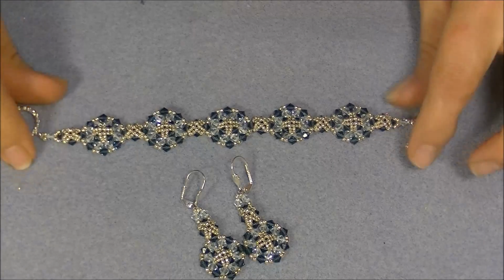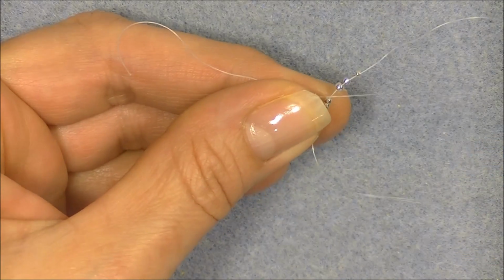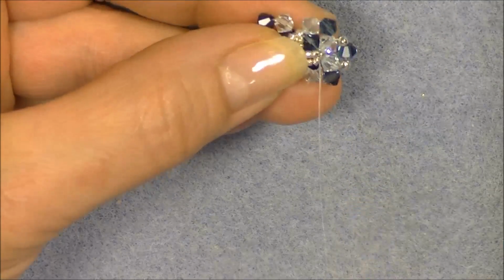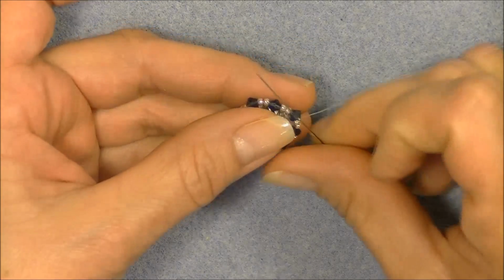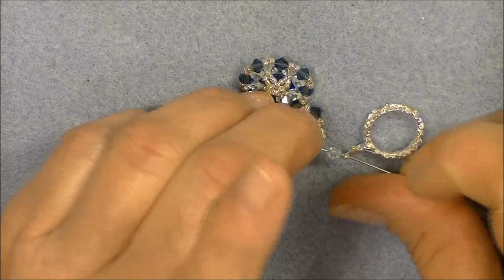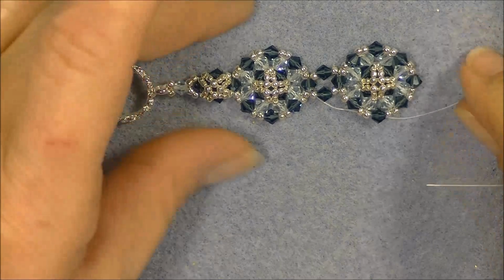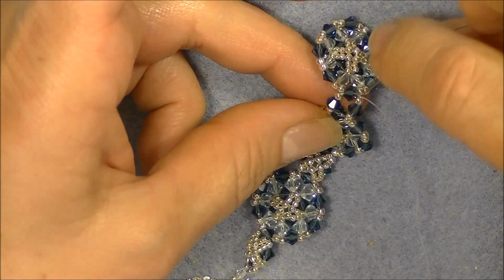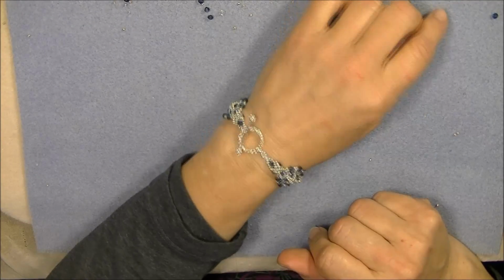Checkered Circles Bracelet Tutorial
Material List:
15/o and 11/o seed beads
2 colors of 4mm bicones
-74-color A-
-47-color B
Toggle clasp
6 or 8lb Fireline
size 10 or 12 beading needle